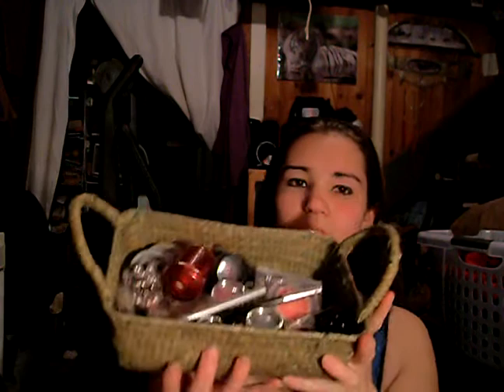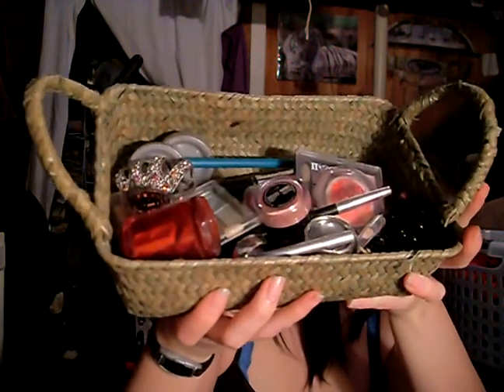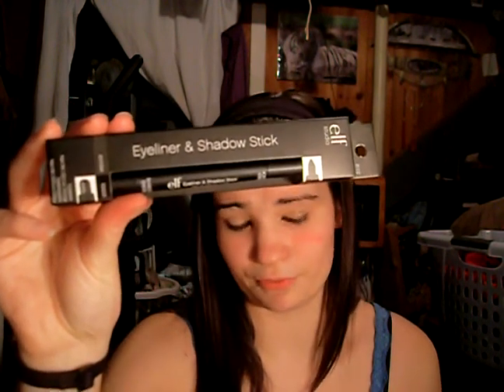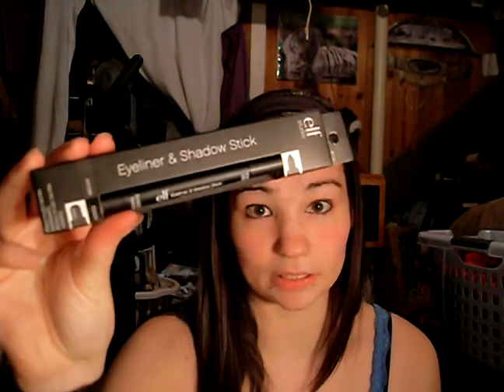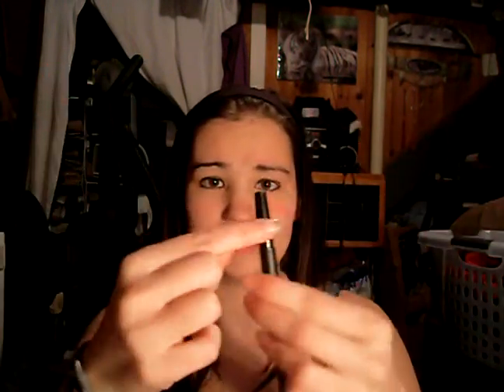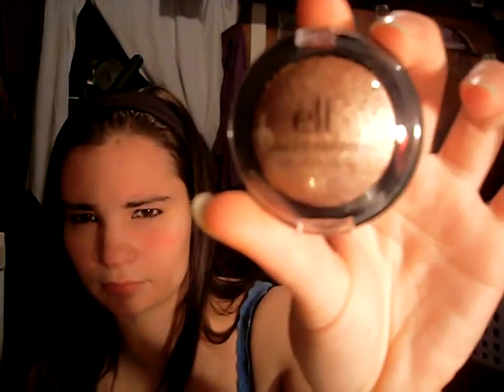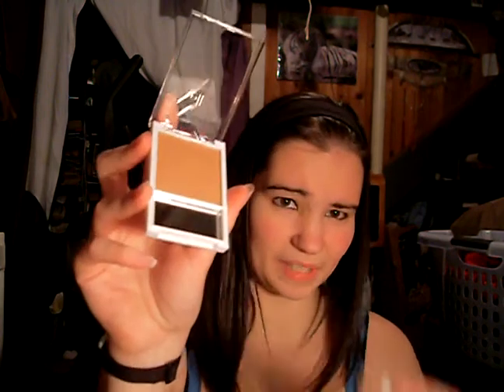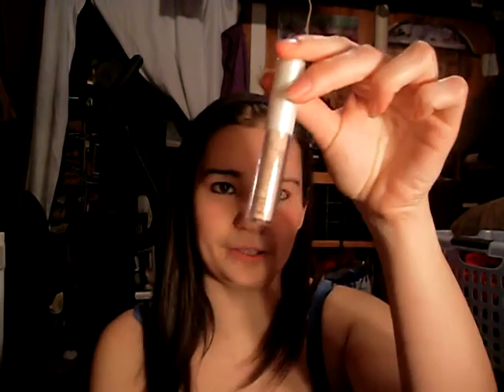NEW MAKE-UP HAUL!!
That part of being a girl...MAKE UP!!

Vox box's from influenster-get them here! FREE to test and review all products!

My family and I are on social media!

This is my crazy life about me being a Dental Assistant, full time working mom, and girlfriend. Here is my life!